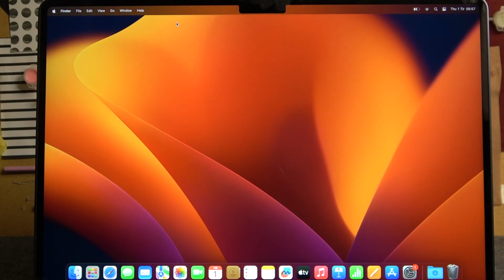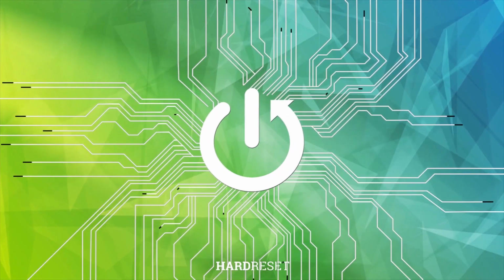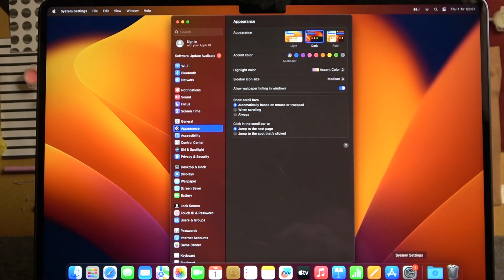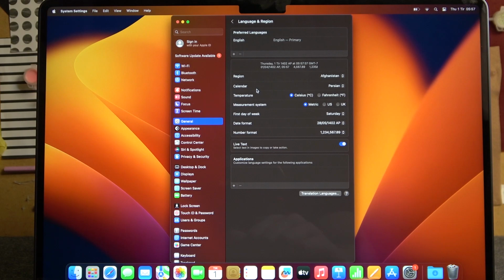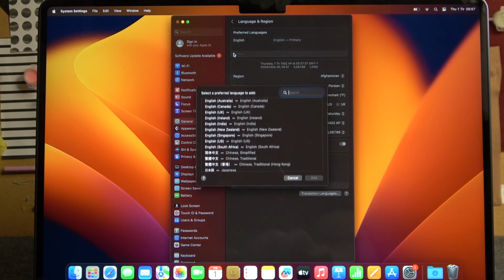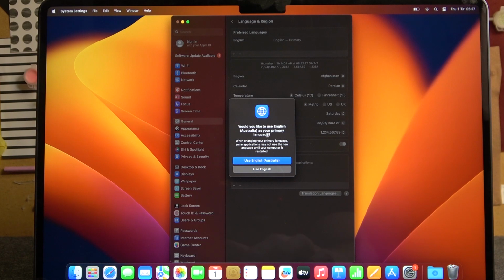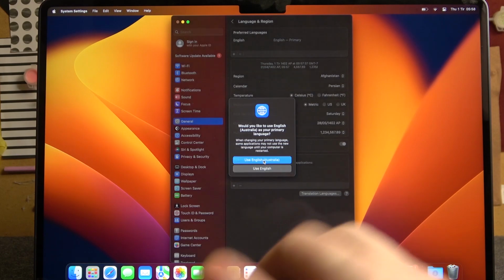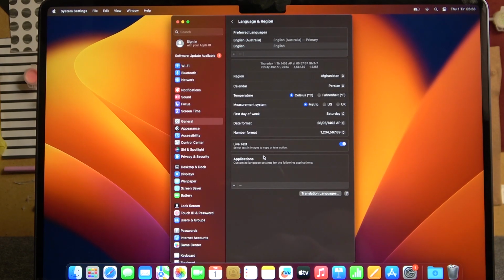How To Change System language In Macbook Air M2 2023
In this instructional video, we guide you through the process of changing the system language on your MacBook Air M2 (2023) model. Whether you want to switch to a different language for personal preference or need to accommodate someone who prefers a different language, changing the system language can be done easily.

How to change system language on MacBook Air M2 (2023)
MacBook Air M2 system language change tutorial
Step-by-step guide for modifying language settings on MacBook Air M2
Changing language preferences on MacBook Air M2
Switching system language on MacBook Air M2